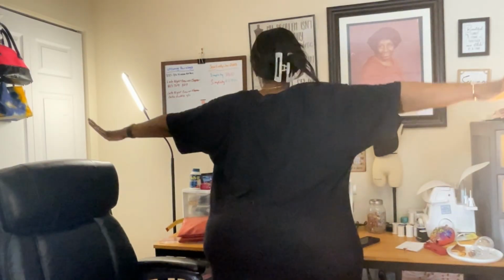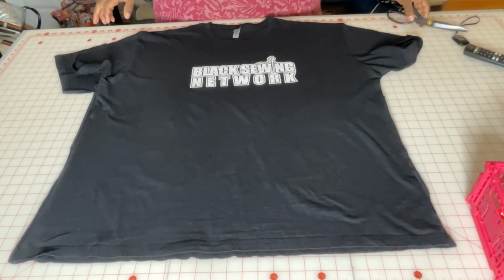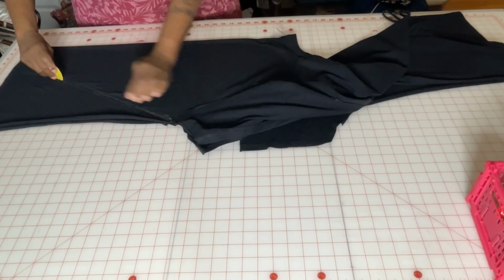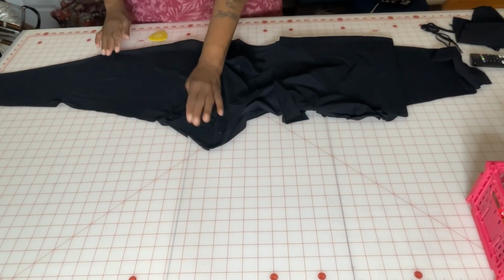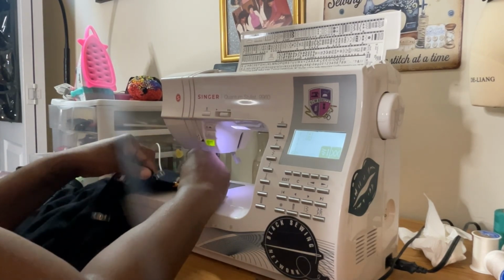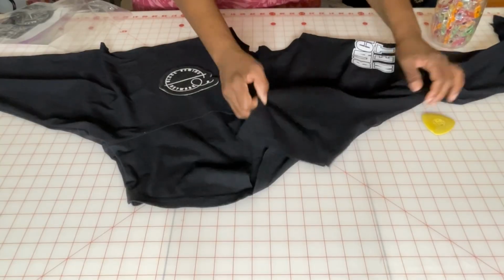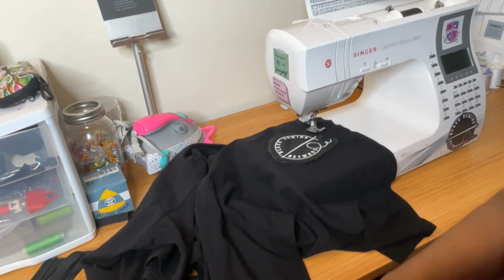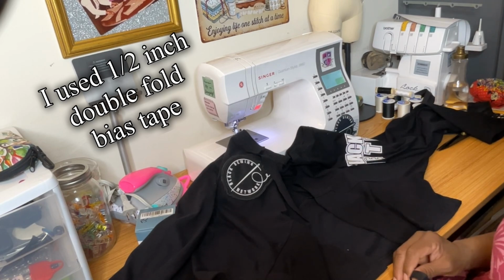Turn an Oversized Tee into a Cute Cropped Jacket | Easy Upcycle Sewing Tutorial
Ready to transform that oversized t-shirt into something fabulous? In this upcycling tutorial, I’ll show you how to turn a basic oversized tee into a stylish cropped jacket — no complicated patterns or experience needed! This beginner-friendly sewing project is perfect for anyone wanting to give old clothes new life while keeping it cute and comfy. ✂️✨

Whether you're sewing for fun, sustainability, or personal style, this DIY will help you repurpose your wardrobe with confidence.

🧵 Materials Needed:

Oversized t-shirt
Scissors
Sewing machine
Tailors chalk
Pins or clips
1/2 inch double fold bias tape
Decorative patch
Iron (clapper optional)
✨ Let’s get sewing!